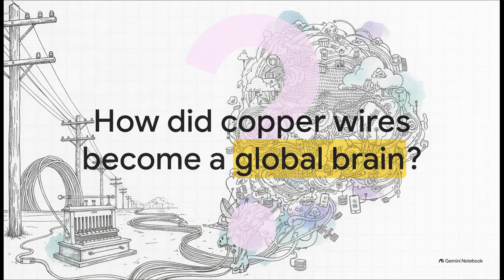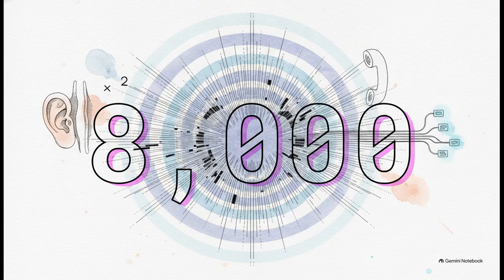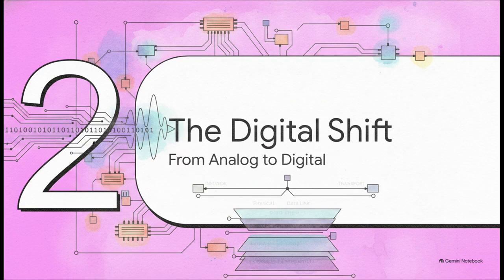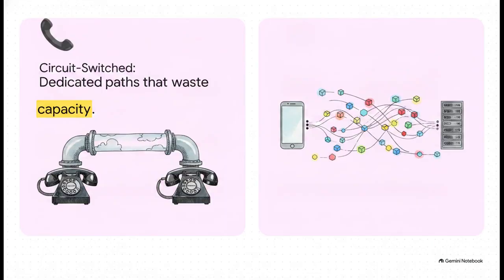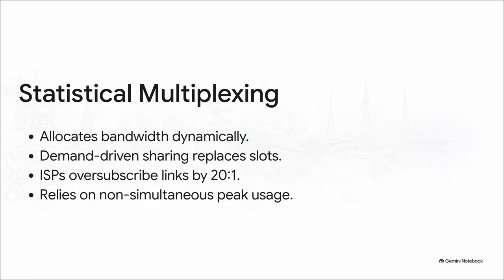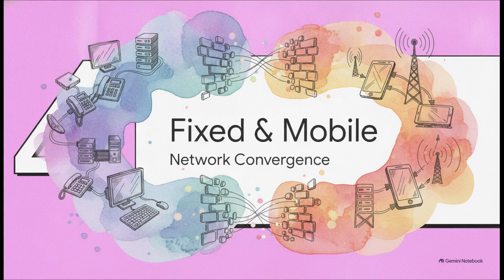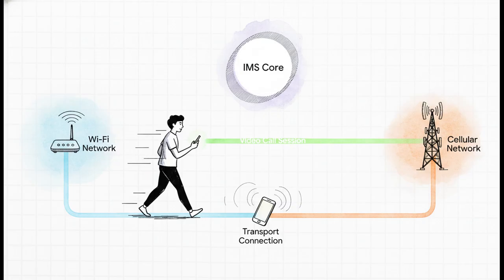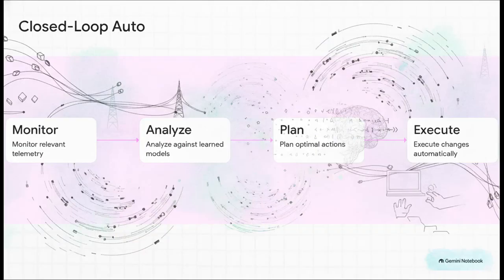7 The Great Convergence: Cloud and Telecom Are Merging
Full Playlist is Understand the mechanics of modern telecommunications and how global network infrastructure powers our daily connectivity. Learn the core principles behind the systems connecting us today.

This breakdown covers specific concepts from Chapter 7 of the comprehensive Modern Telecommunications tutorial series by Virtualization Options, LLC. We examine the technical foundations essential for anyone working in or studying the technology sector, focusing specifically on how these complex systems function at scale.

By reviewing these insights, you will gain a clearer picture of how telecommunications networks operate beyond the surface level. This material is designed for professionals and students seeking a grounded, technical perspective on the invisible architecture supporting modern civilization.

VOLLC Virtualization Options LLC - A Colorado-based Research, Education, and Advisory Organization